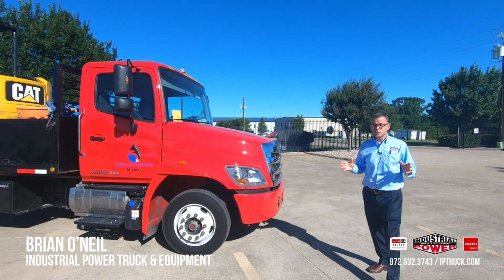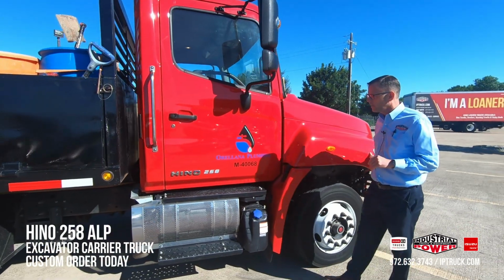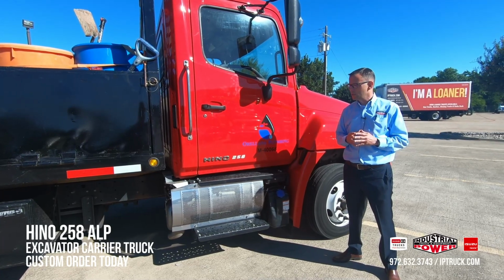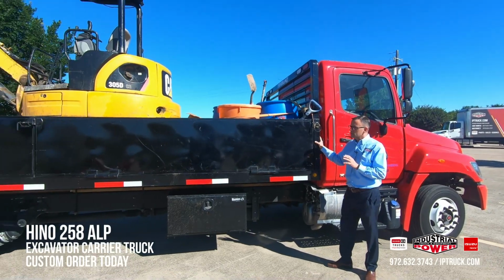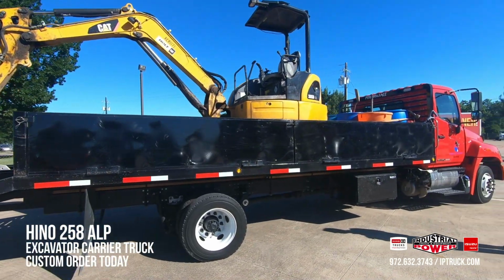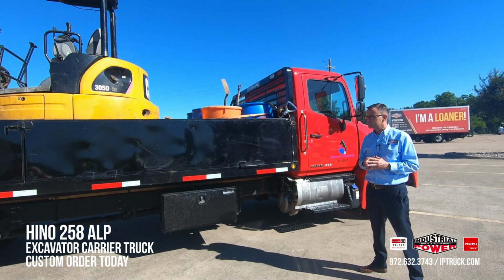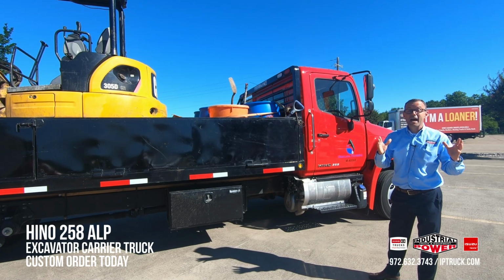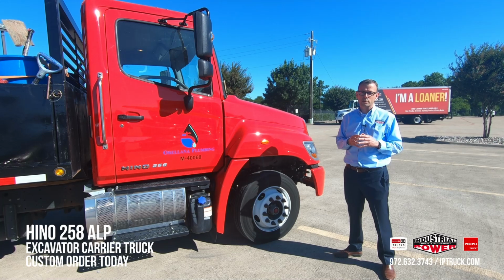Excavator Carrier Truck: Red Hino 258ALP Non-CDL with 20ft Flatbed Body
IP Truck is your one-stop shop for commercial trucks. Check out this Red HINO 258ALP Truck with custom flatbed body. It was built to be an excavator transport truck for our customer in Dallas. The truck allowed him and the business to ditch the trailer and use an all-in-one solution for carrying his equipment and cargo.

The red was painted for a small additional cost at the HINO factory and shipped to us for bed installation. It features a 20 foot flatbed with fold-down sides. Lockable toolboxes on both drivers and passenger sides, along with a small dovetail ramp system for easy loading and unloading. This truck is Non-CDL and works for a wide variety of applications.